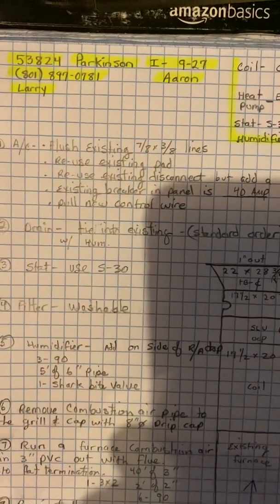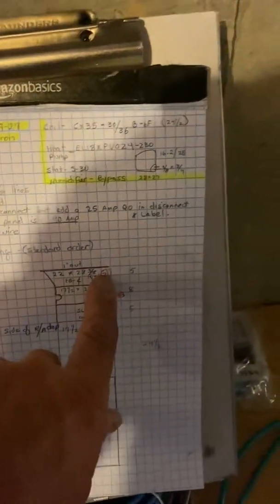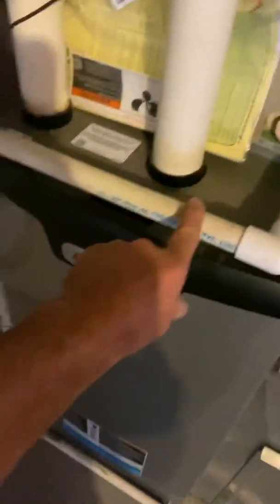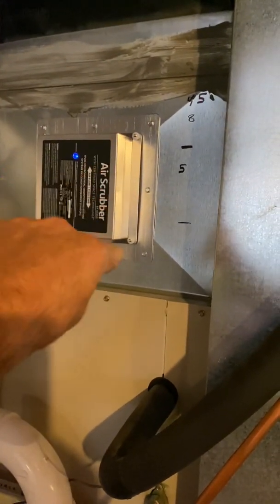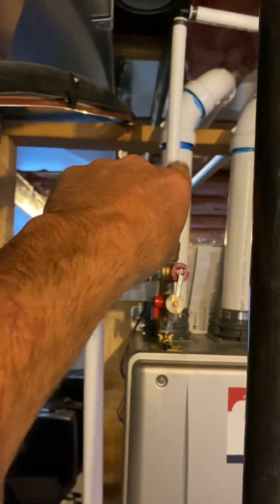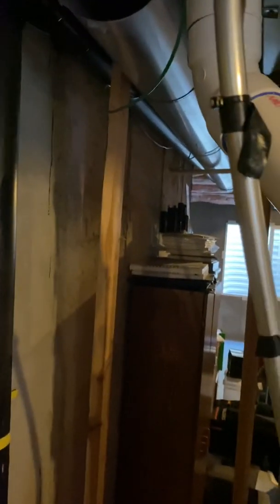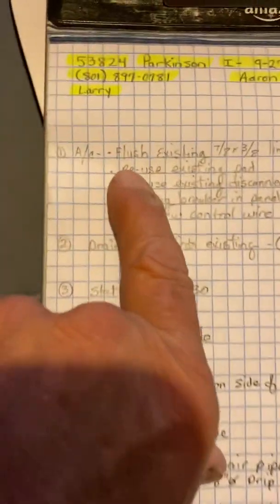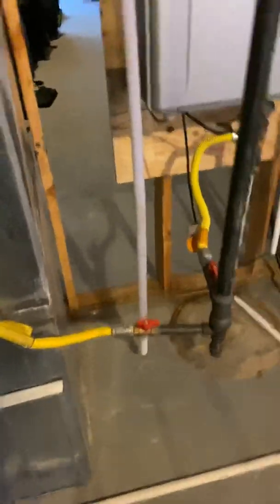53824 Parkinson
Heat pump and combustion air